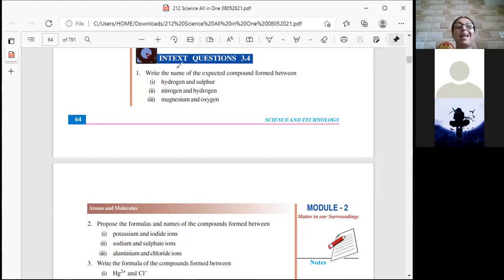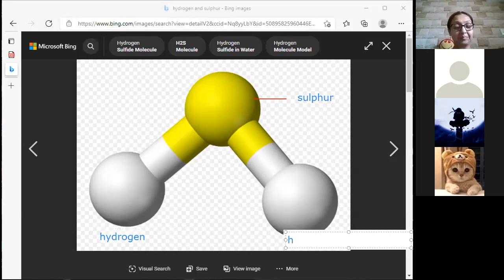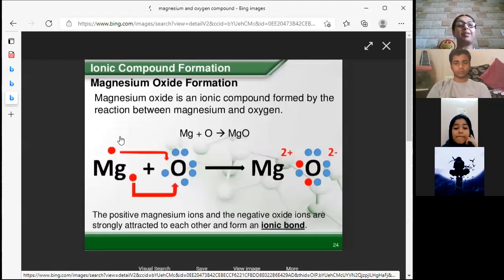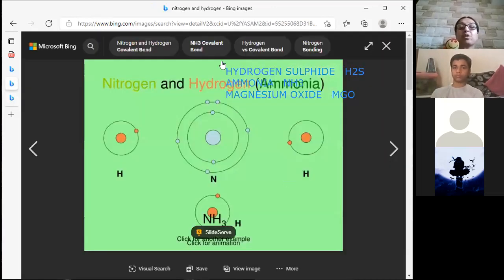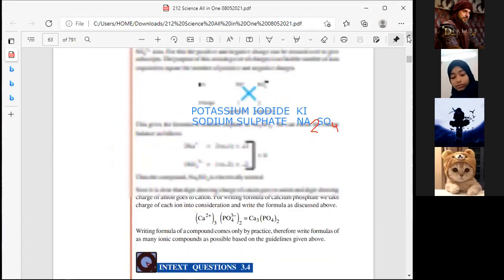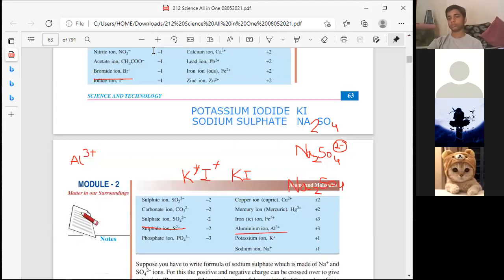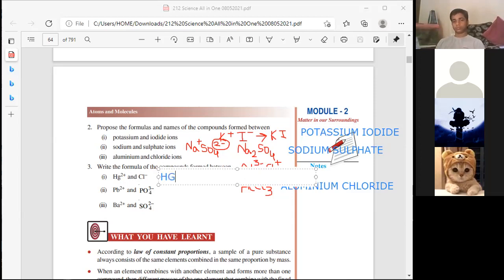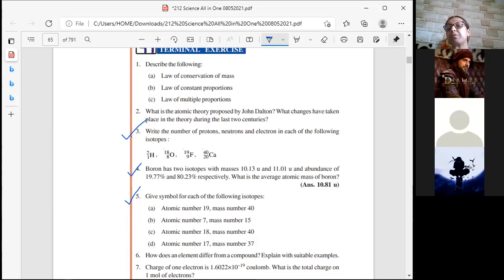Tagore Sci chp 3 3.4 intext questions